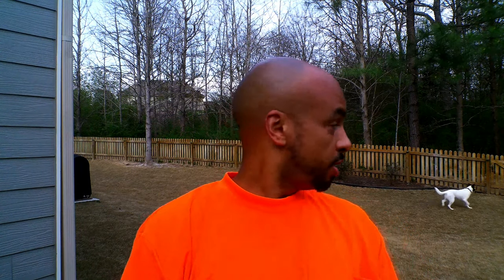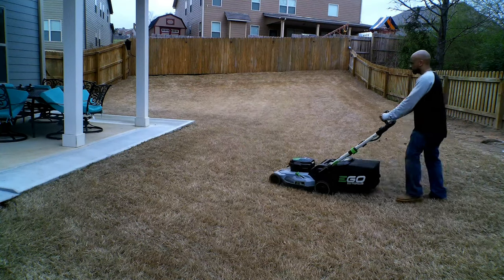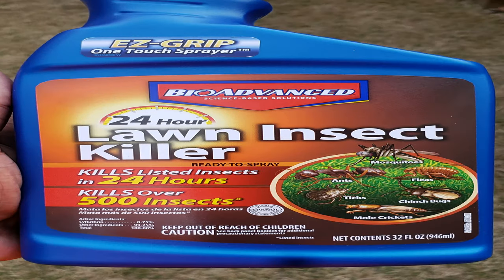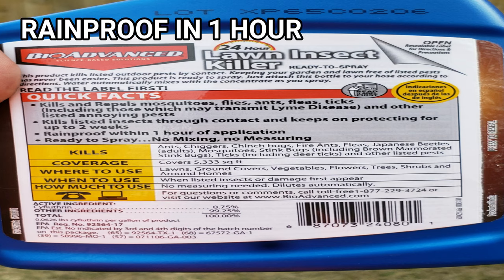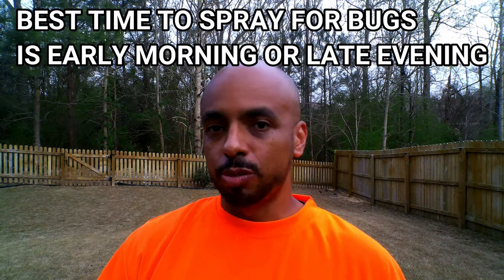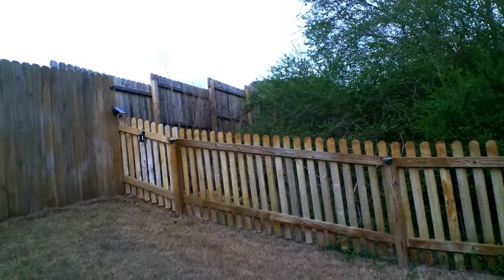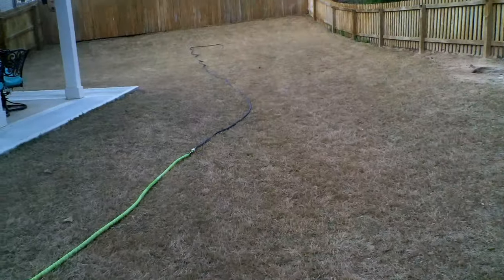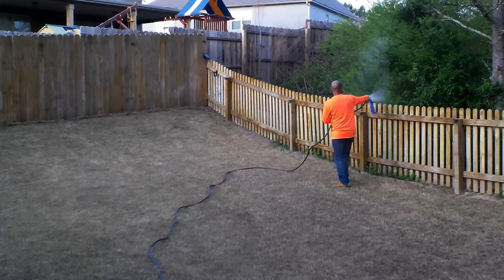Mosquito killer, bug control for yard, insect control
In this video, I will go into why I decided to spray for bugs at night.  Spraying at night is a bit unusual but necessary at times.  I will show you a quick way to kill bugs if your expecting a large gathering such as a BBQ or if a granular insecticide is not an option.